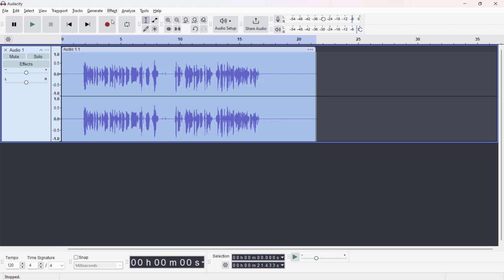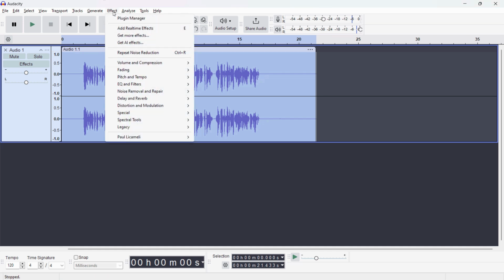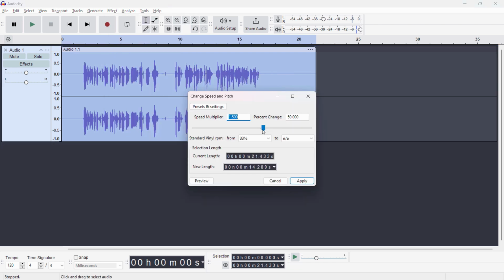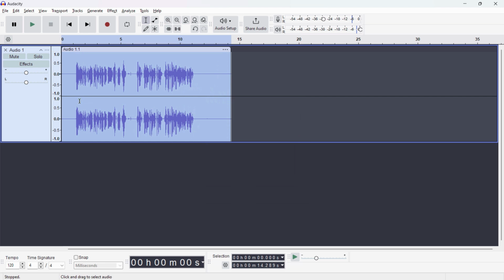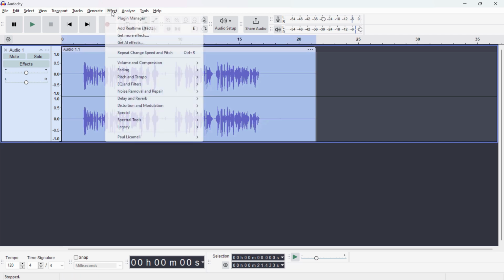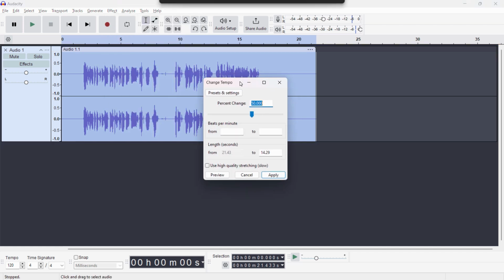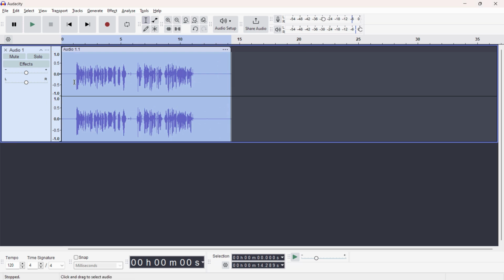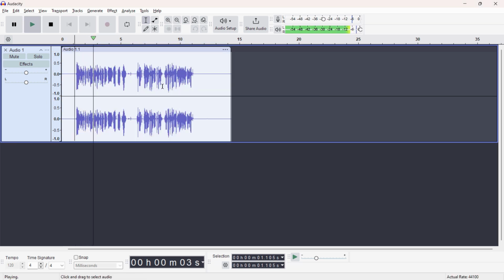How to Change the Speed of Voice Without Sounding Like a Chipmunk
In this Topic We will learn How to Change the Speed of Voice Without Sounding Like a Chipmunk. For more informative videos like this please mention down below in comments about future topics you wanna see on this channel and ill add them for you